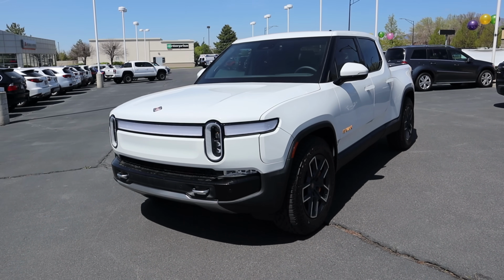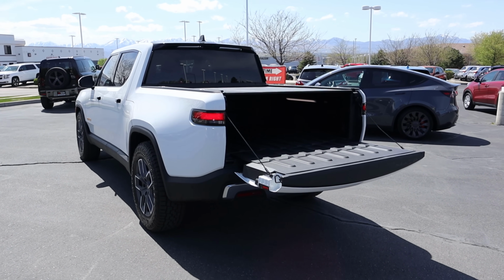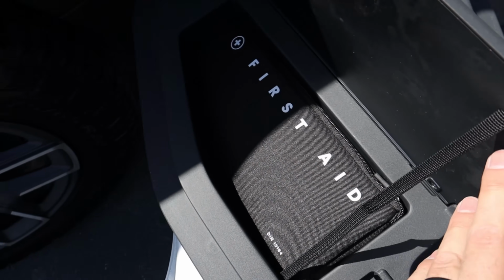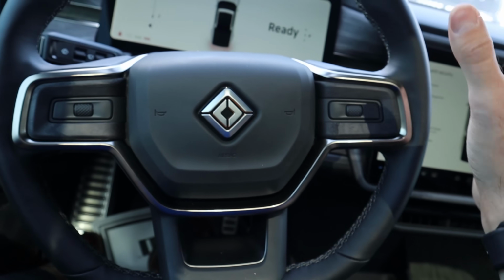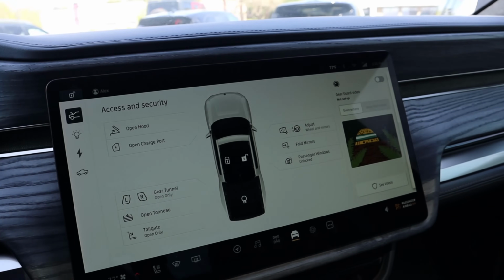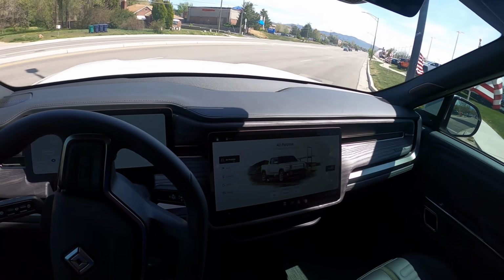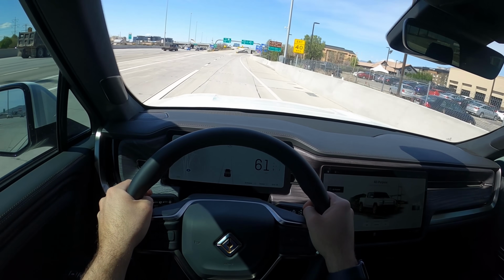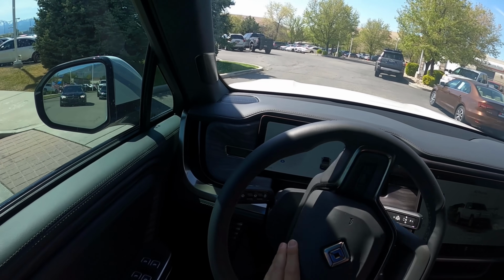2022 Rivian R1T Launch Edition: Is The R1T As Good As Paid Off Journalists Claim?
Today I drive and review a 2022 Rivian R1T Launch Edition!